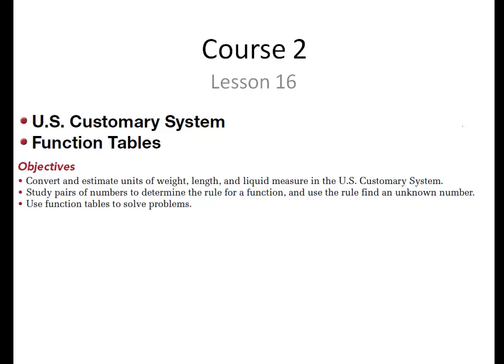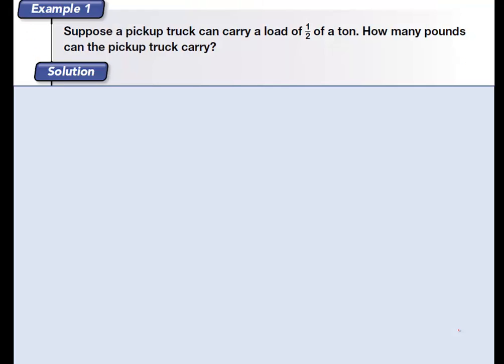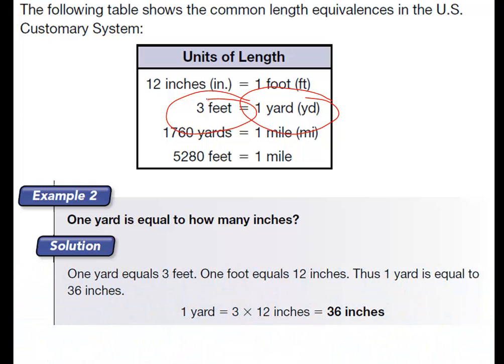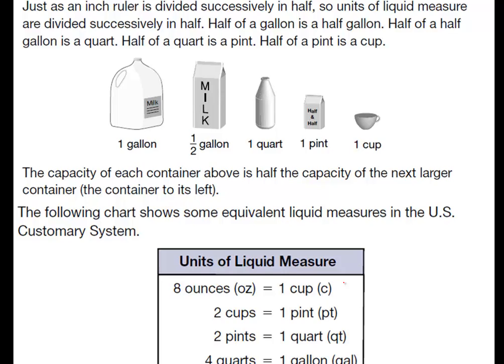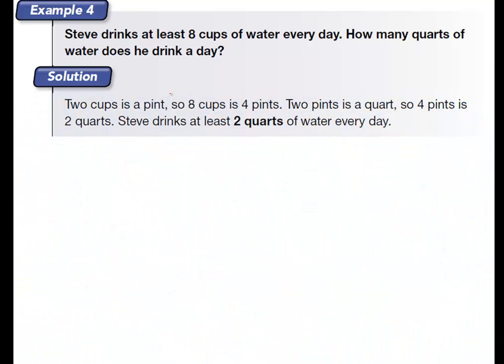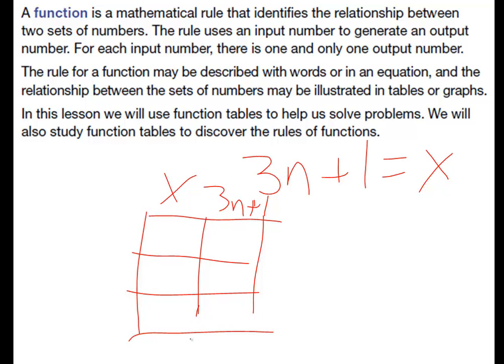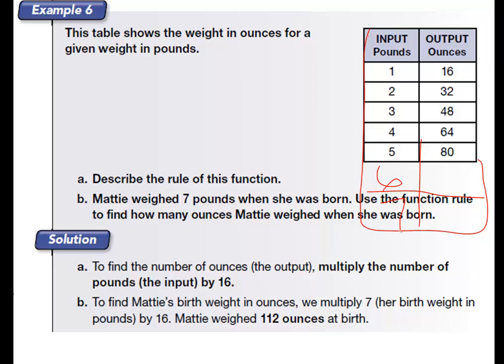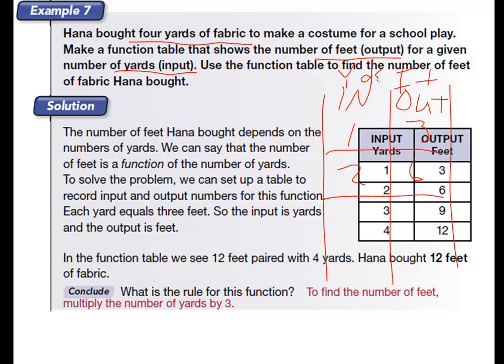Course 2 - Lesson 16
US Customary Measures
Function Tables